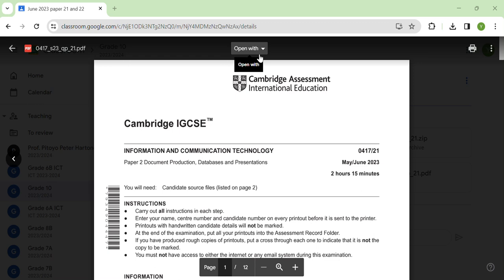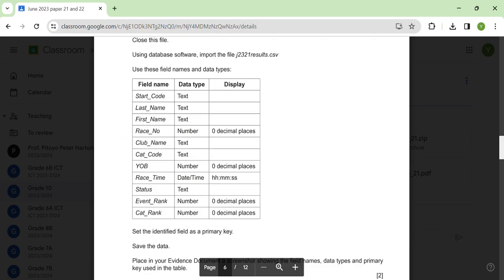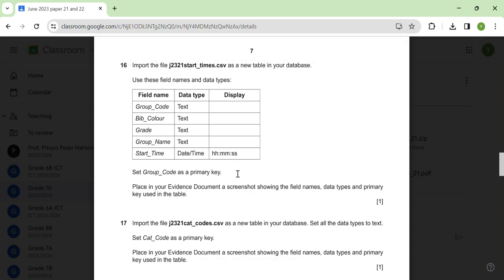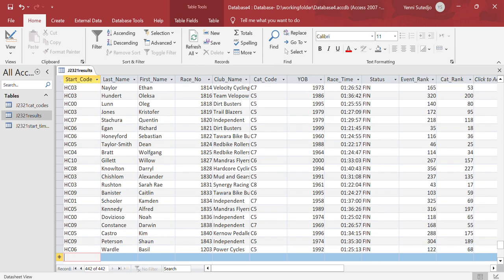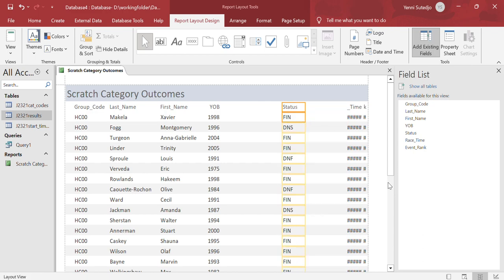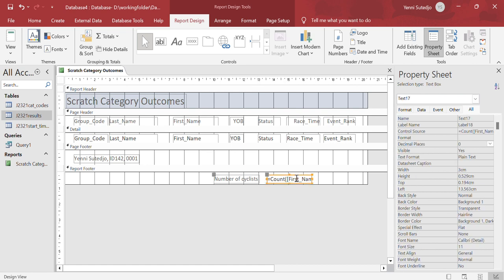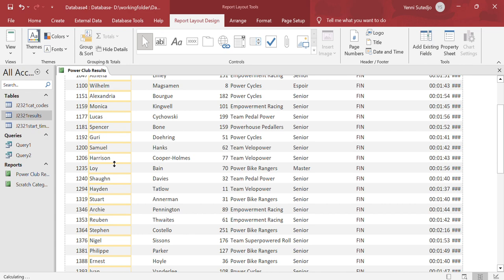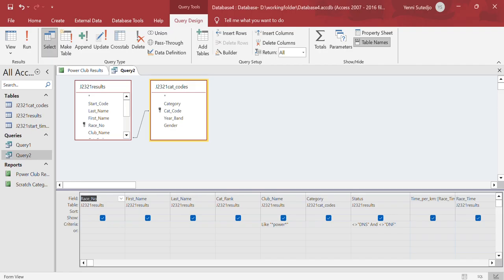0417 IGCSE ICT Database May June 2023 Q21